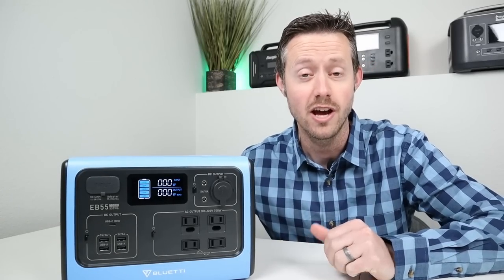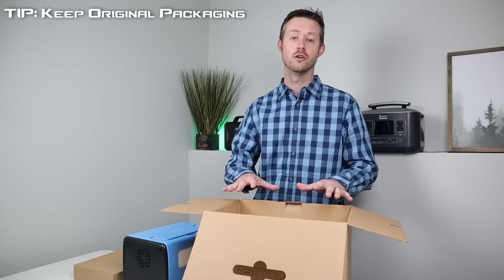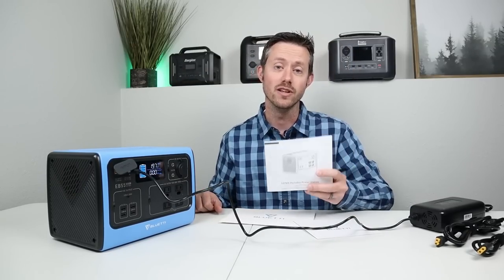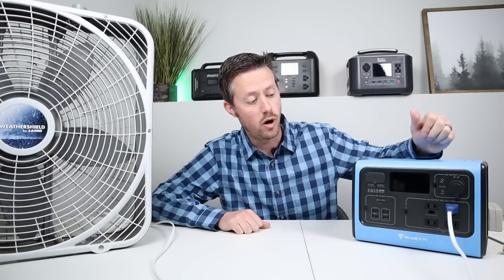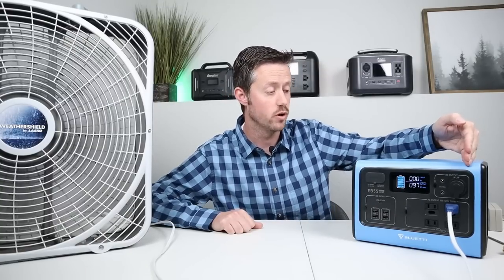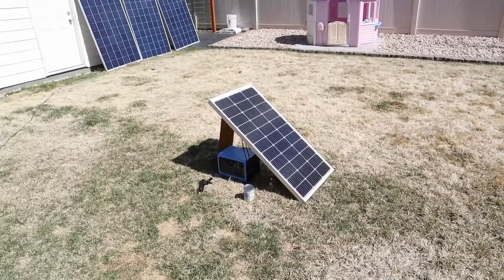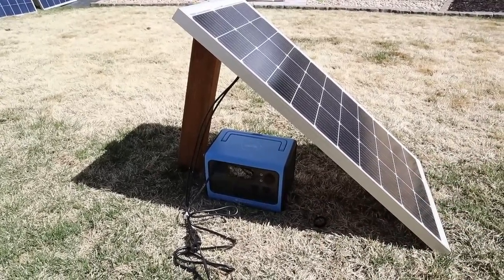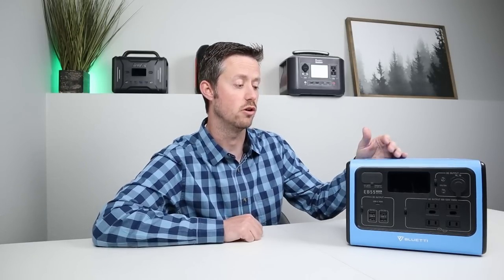7 IMPORTANT Steps To Take With EVERY New Power Station! DIY Testing Guide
So you just picked up your first power station! This video will show you what you should do right when you open the box!

12v DC Fan Seen In Video:
5521 to 12v socket cable seen in the video:

Here are the SEVEN steps you need to take when your first power station arrives!

Video Timestamps:
Why is this important?: (0:00)
1) Inspect for Damage / Contents: (0:38)
2) Charge Power Station to 100%: (1:11)
3) Read Owners Manual: (1:19)
4) Capacity Test Your Power Station: (1:42)
5) Solar Charging Demo: (4:45)
6) Test Remaining Outputs: (7:43)
7) Proper Storage and Cycling: (9:39)

OTHER RECOMMENDATIONS from viewers:
-Reach out to the company support to make sure you can get a hold of them.